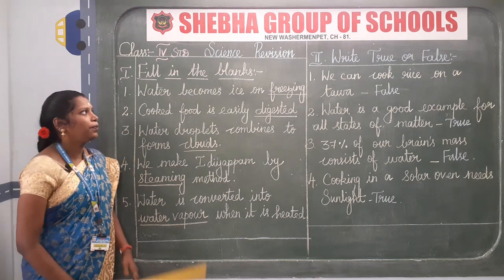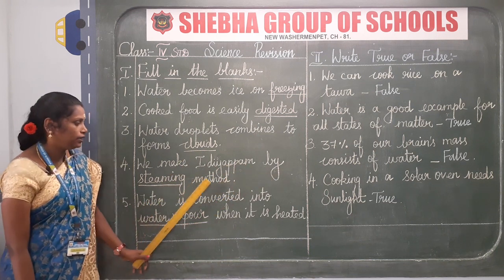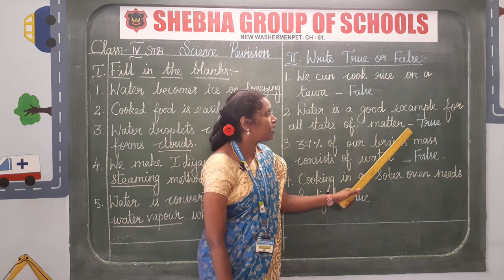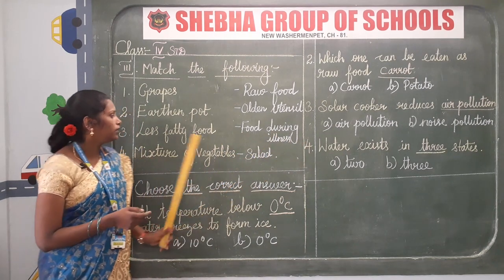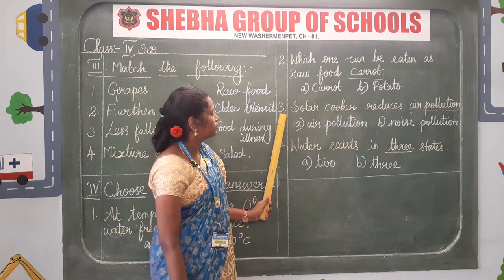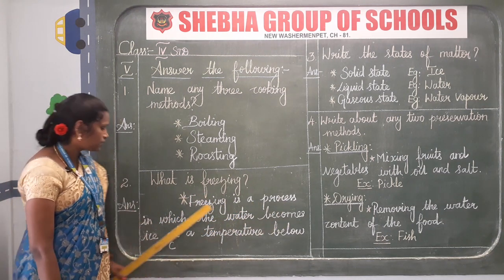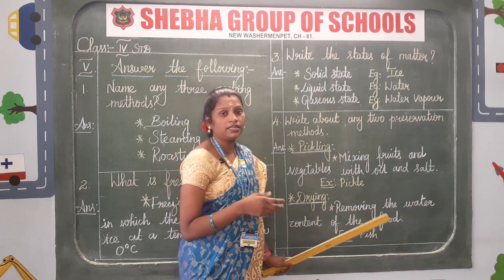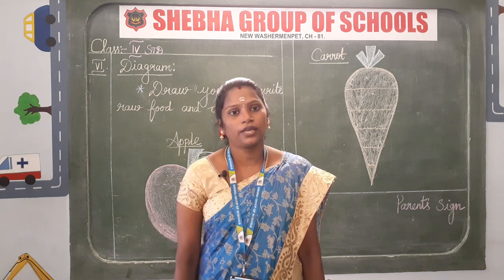14.12.2020 IV - STD SCIENCE REVISION (MRS. PRIYADHARSHINI)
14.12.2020 IV - STD SCIENCE  REVISION (MRS. PRIYADHARSHINI)